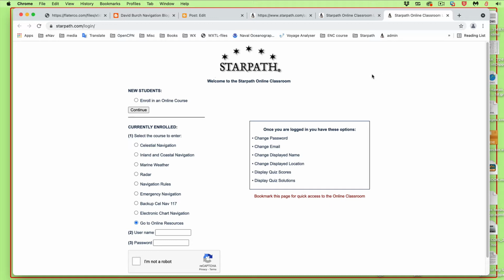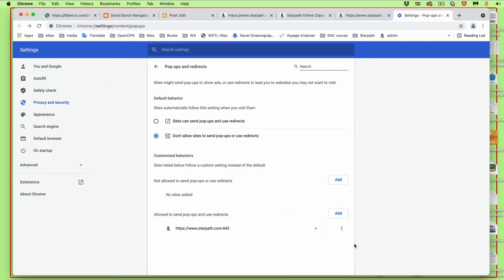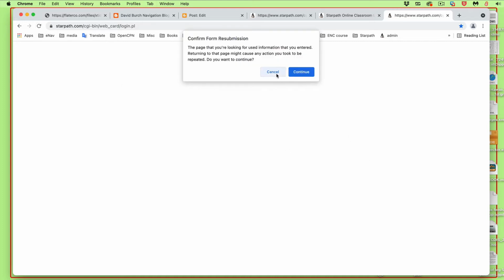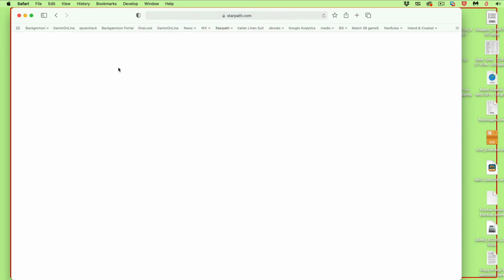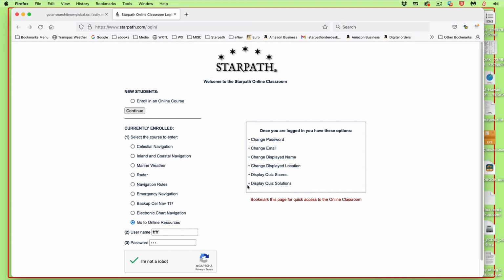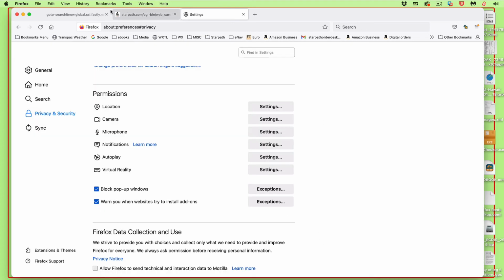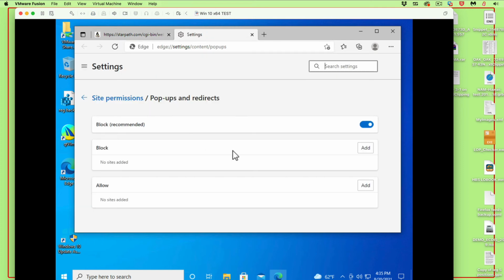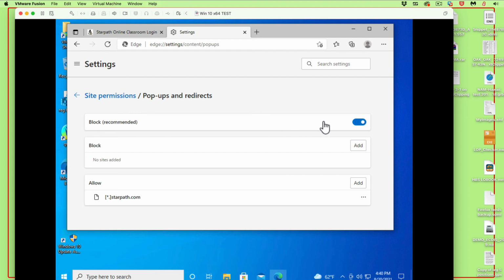Managing Pop-up Blockers for Various Browsers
We discuss turning the blockers on and off for each popular browser. A strangely elusive thing. To save time you can go to the browser you care about. Click the time to go there!
(1:45) to (3:54) Chrome
(3:54) to 6:05) Safari
(6:05) to (8:17) Firefox
(8:17) to (10:45) MS Edge